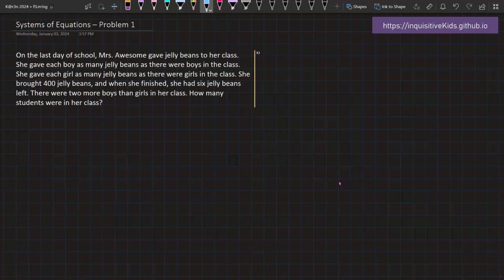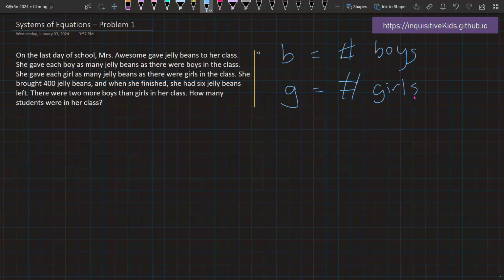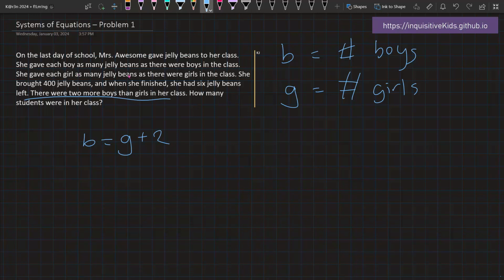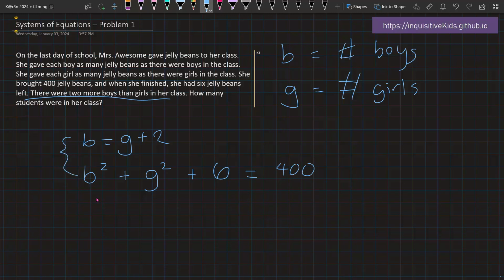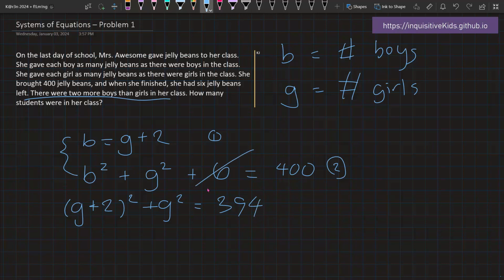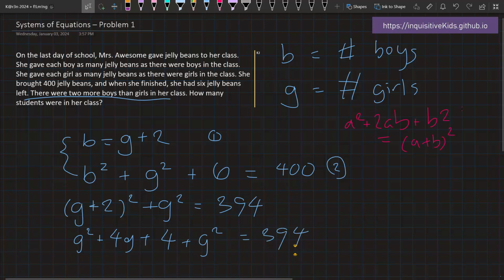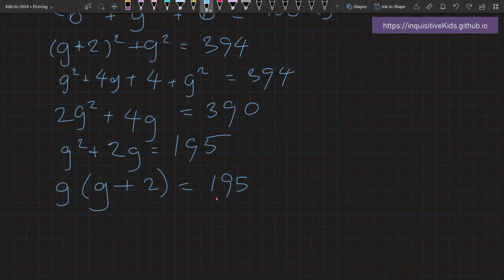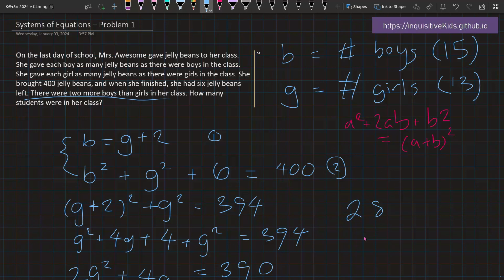AMC8 Course | Systems of Equations | Problem 1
In this video, we will be using algebraic formulas to solve systems of equations.